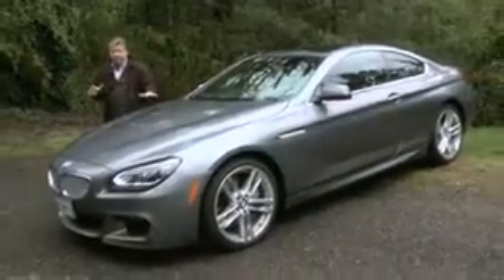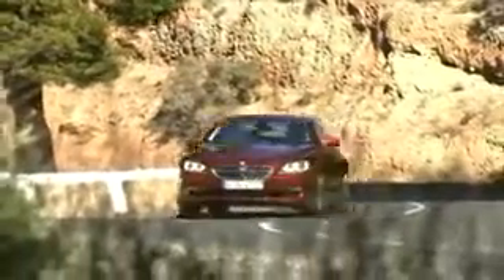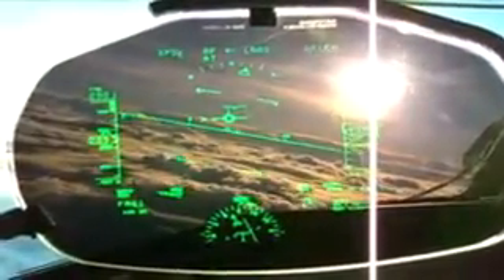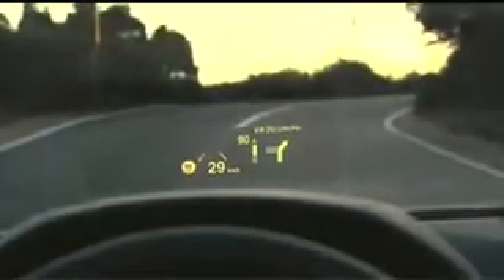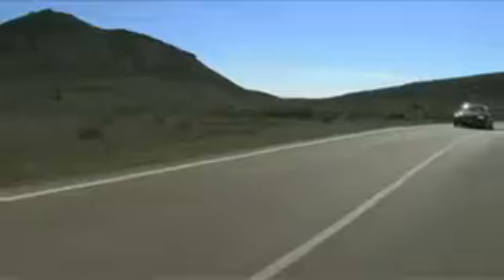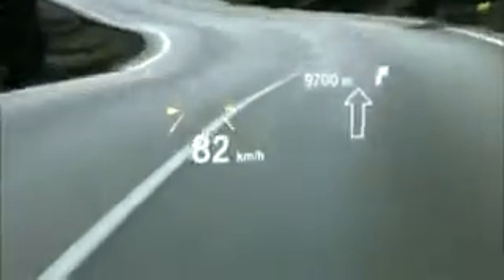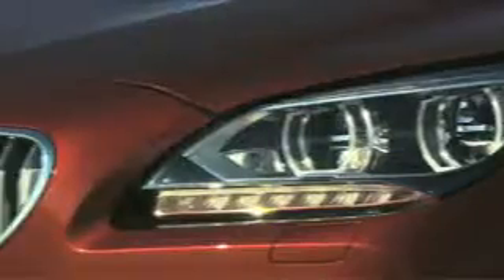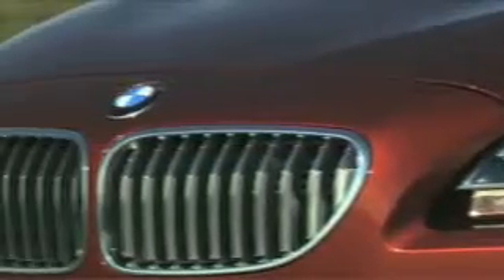Preview Of The BMW 650i Heads Up Display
Nik J. Miles takes a look at how safe BMW's are with their heads up display and night vision